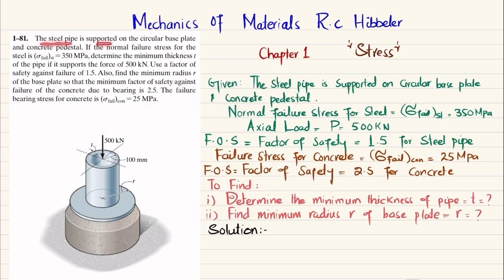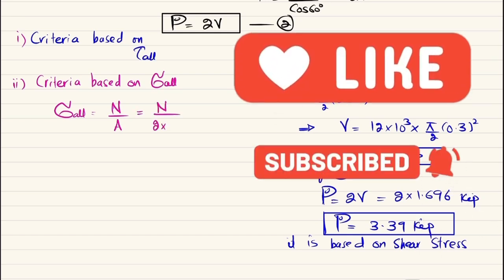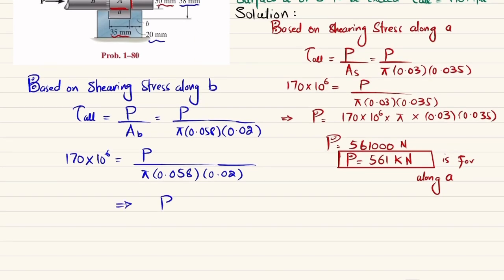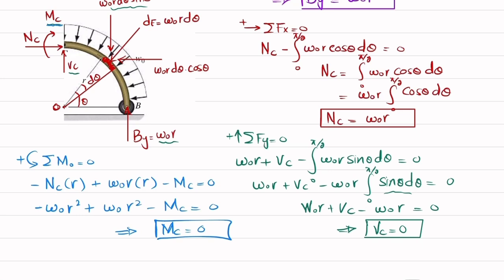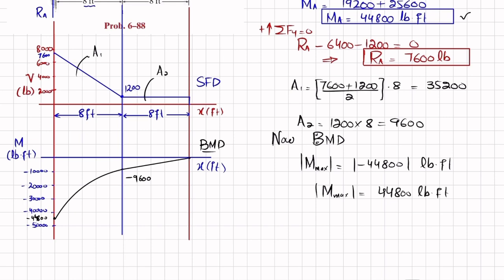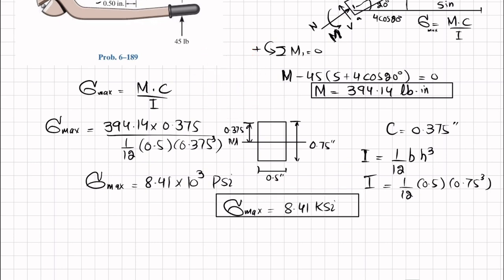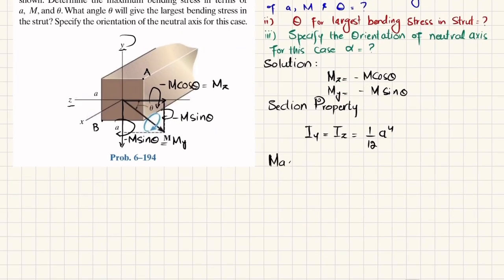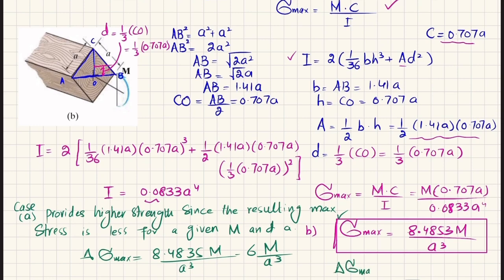Stress | normal stress | shear stress | bending| Mechanics of materials RC Hibbeler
1–24. Determine the resultant internal loadings acting on the cross section of the semicircular arch at C .
1–80. The thrust bearing consists of a circular collar A fixed to the shaft B . Determine the maximum axial force P that can be applied to the shaft so that it does not cause the shear stress along a cylindrical surface a or b to exceed an allowable shear stress of tallow = 170 MPa.
1–81. The steel pipe is supported on the circular base plate and concrete pedestal. If the normal failure stress for the steel is (sfail ) st = 350 MPa, determine the minimum thickness t of the pipe if it supports the force of 500 kN. Use a factor of safety against failure of 1.5. Also, find the minimum radius r of the base plate so that the minimum factor of safety against failure of the concrete due to bearing is 2.5. The failure bearing stress for concrete is (sfail ) con = 25 MPa.
287 Problem solutions of all chapter of  Mechanics of Materials by Beer & Johnston